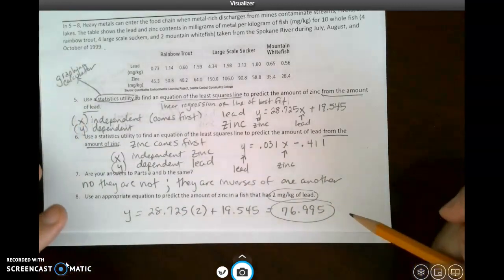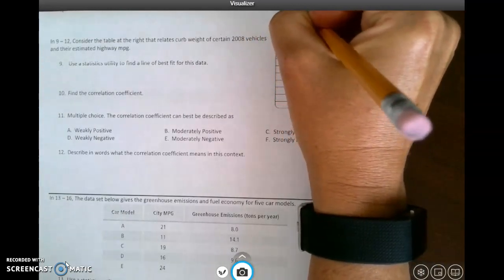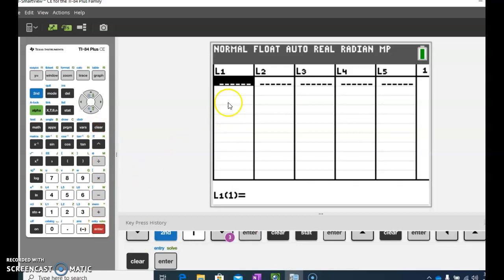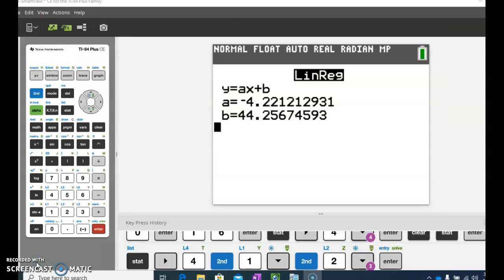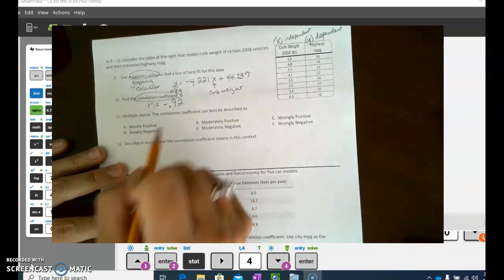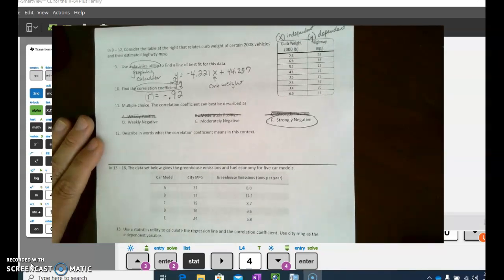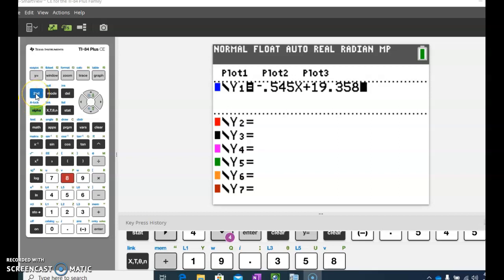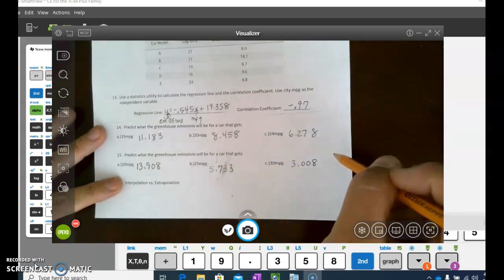Lesson 2.3 Linear Regression and Correlation Video #2